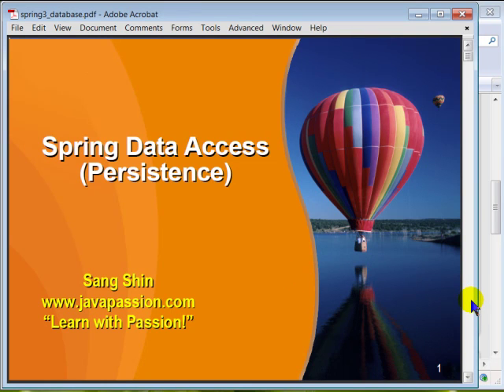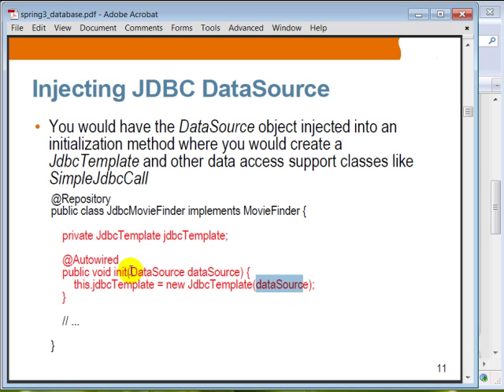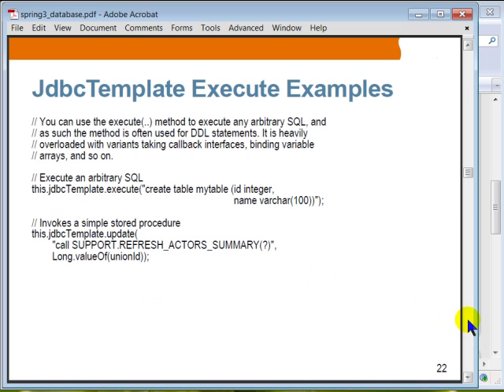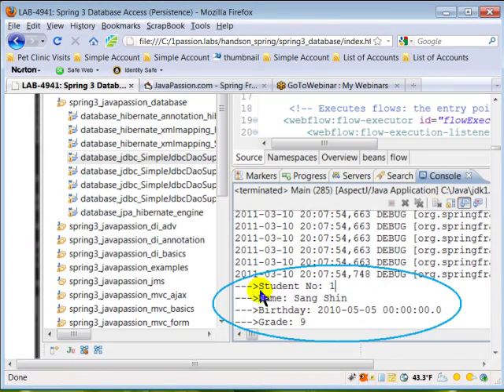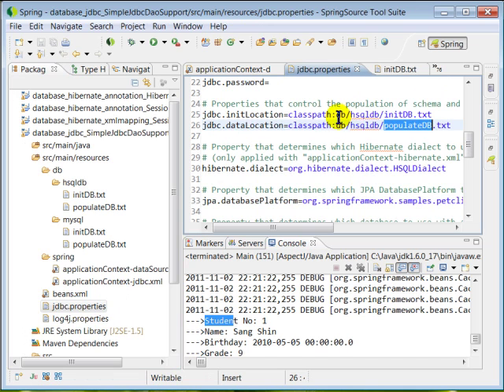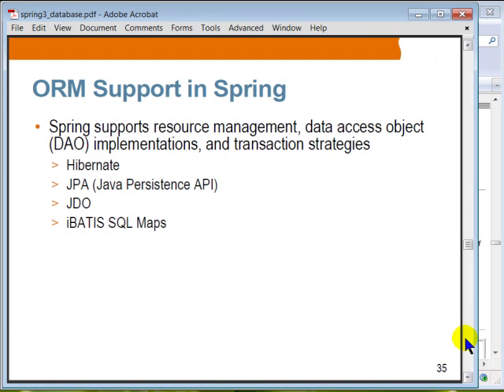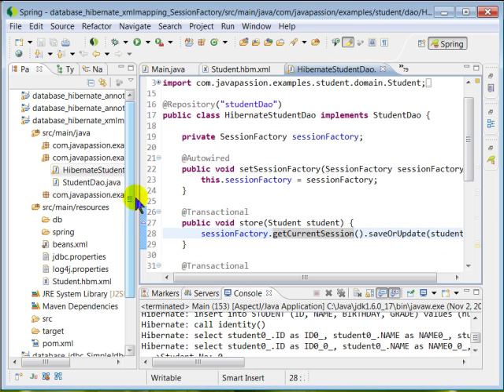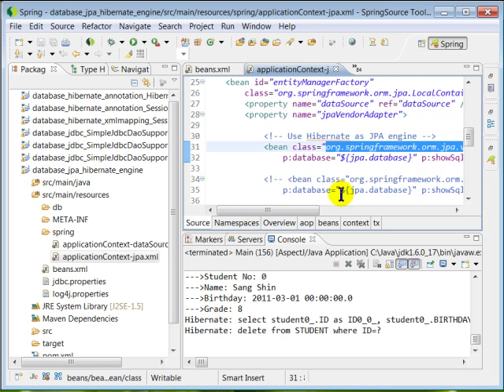SpringSource3 Database - JavaPassion